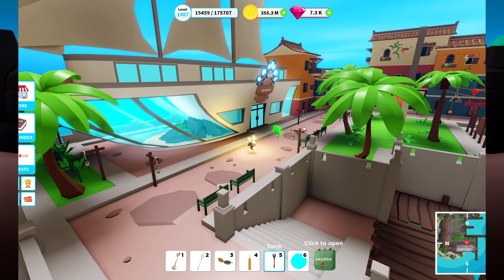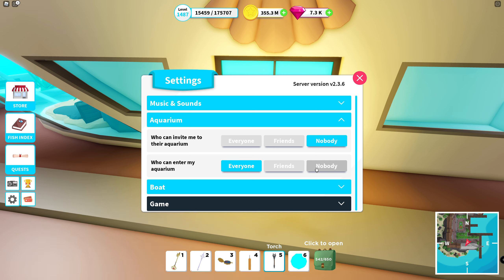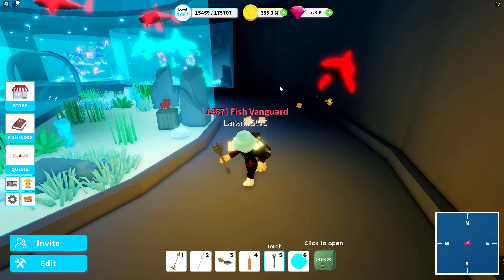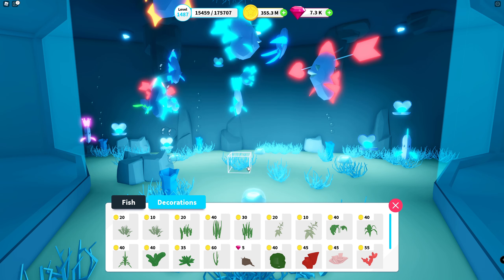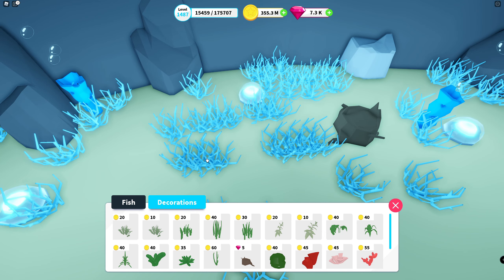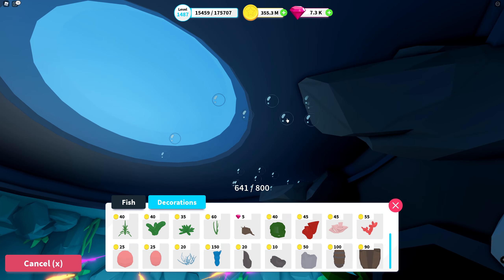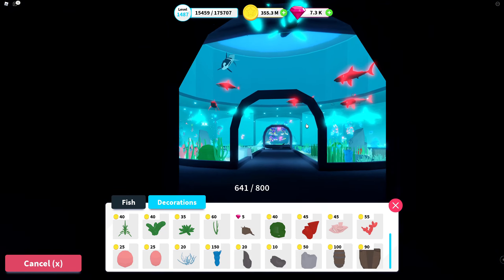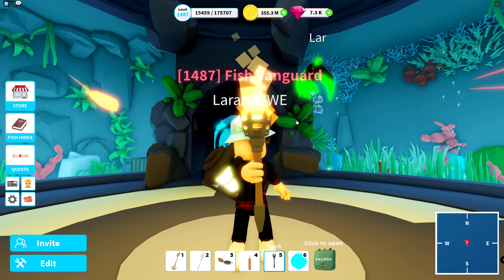Fishing Simulator - The Aquarium Guide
Back again after a shorter break! There has been many requests mainly from players that are new to the game to do an Aquarium Guide since it was missing in my video library, so I have finally put one together. Enjoy!